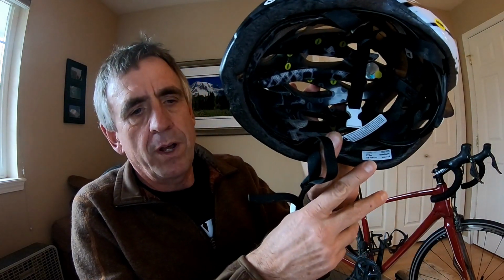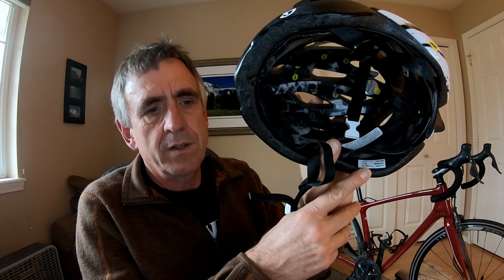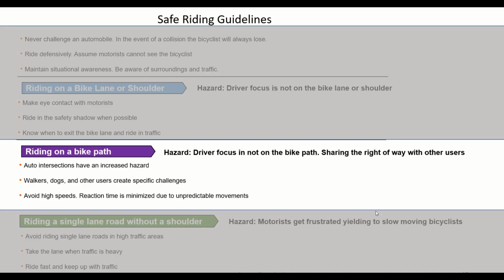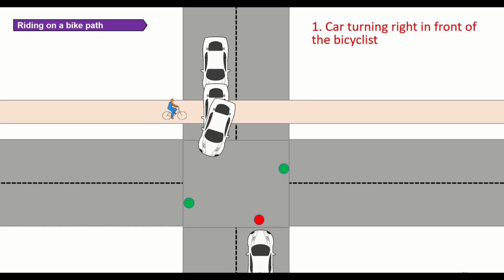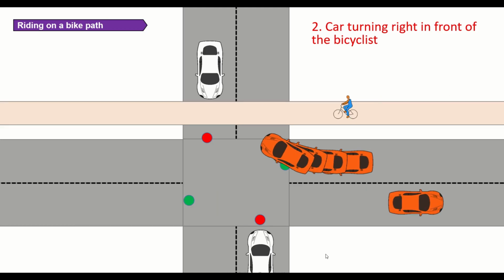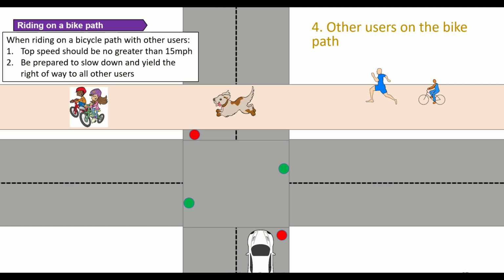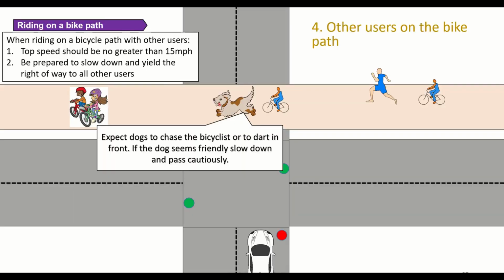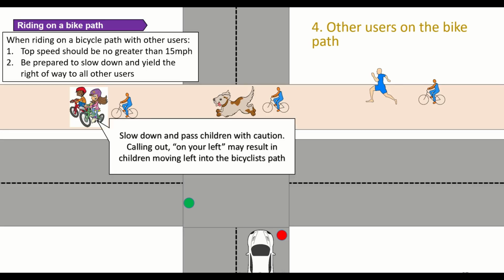Bike safety episode 2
Bicycle safety riding on a bike path